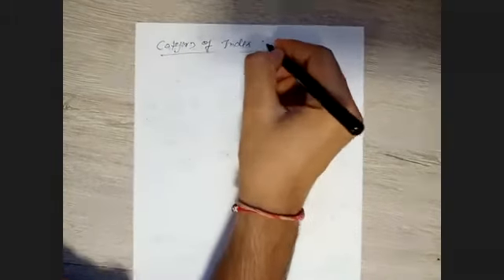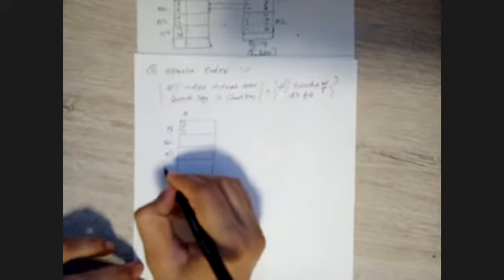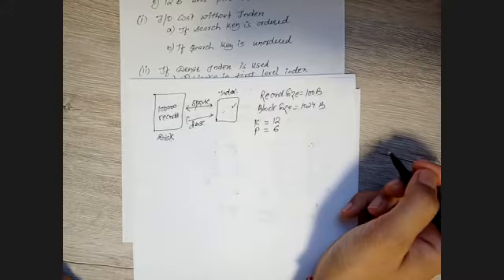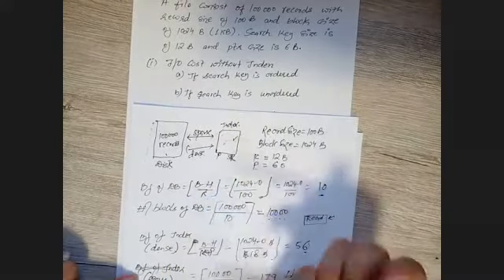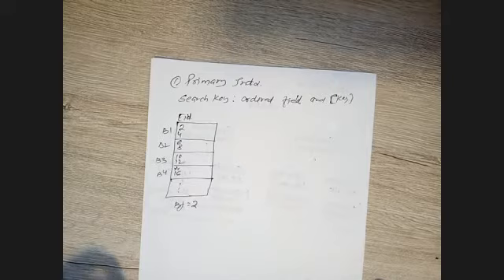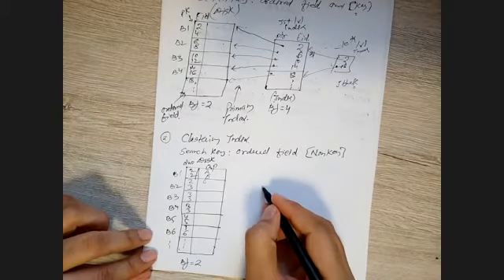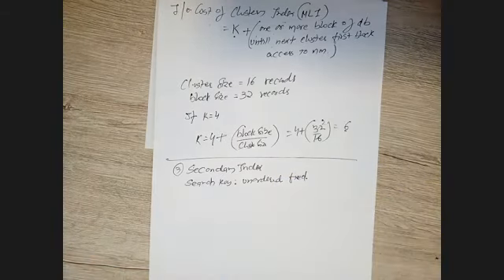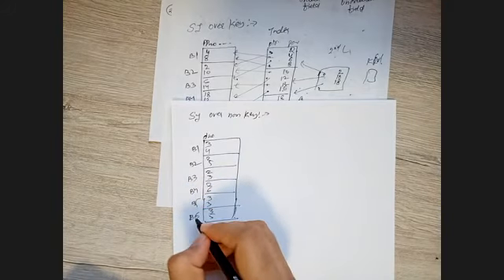Types of Indexing | Primary_Clustering_Secondary indexing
All types of indexing are discussed with examples in this lecture session.